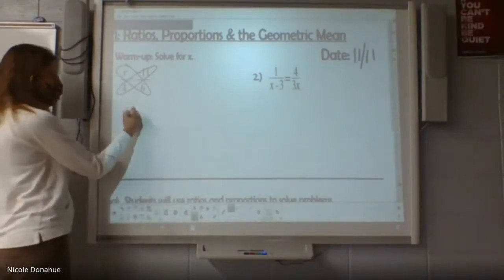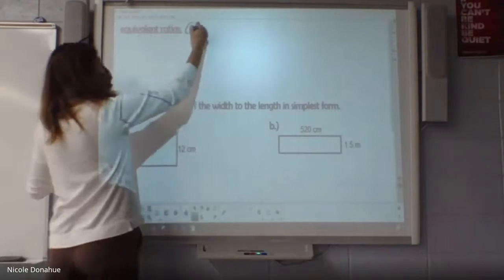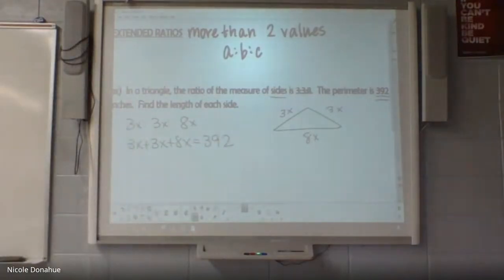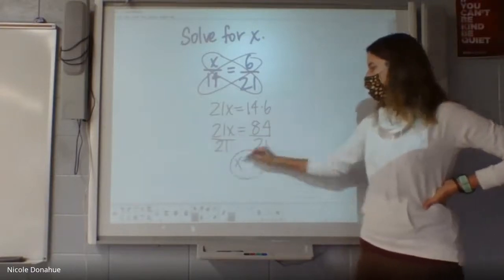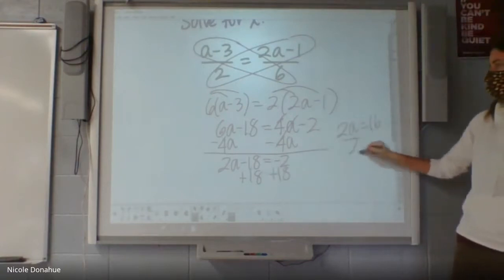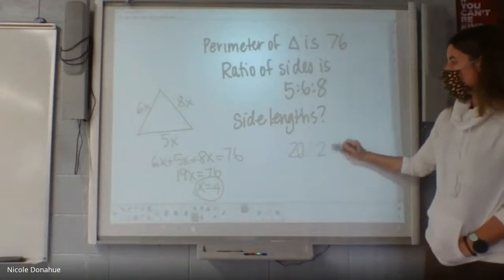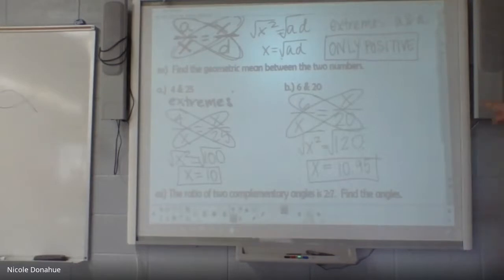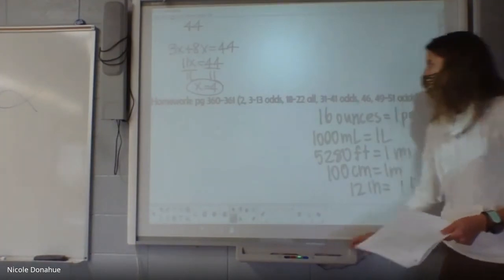6.1 Geometry 11/11/20